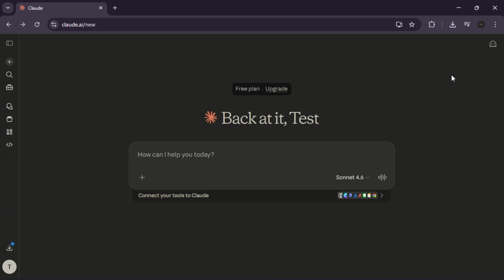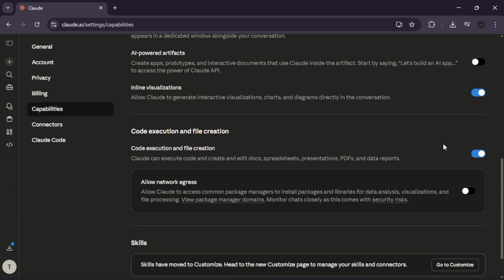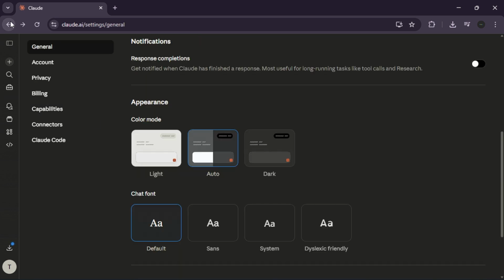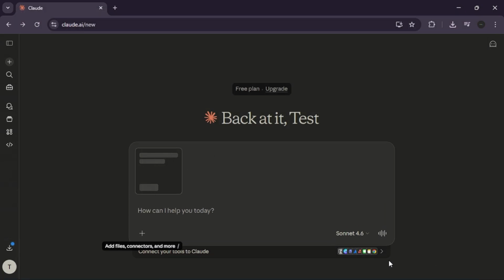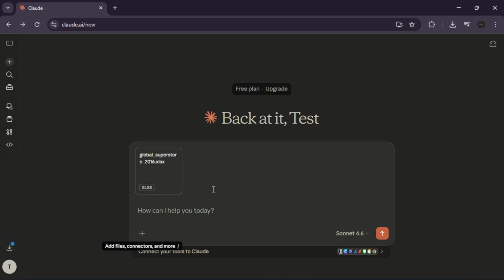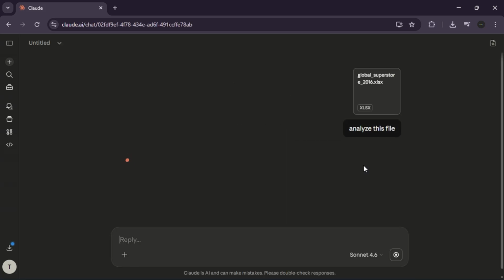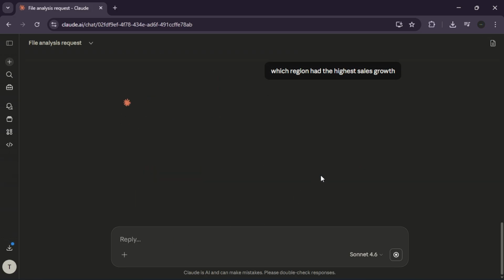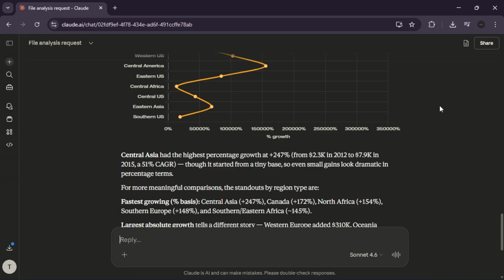How To Upload And Analyze Excel Files In Claude [2026 GUIDE]